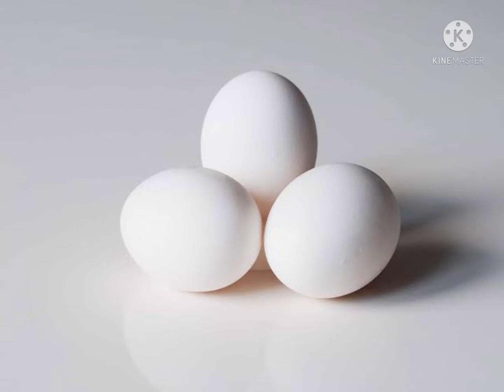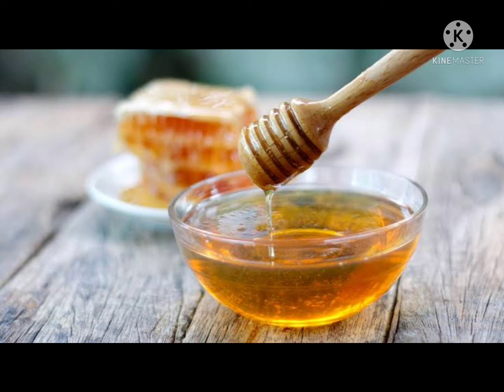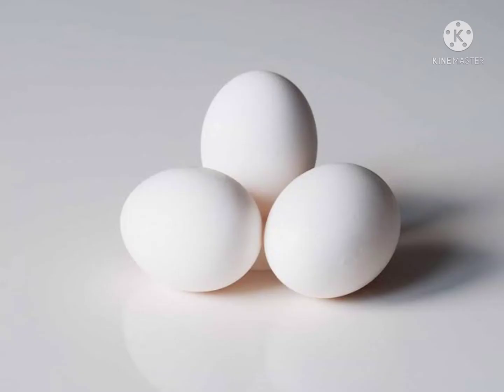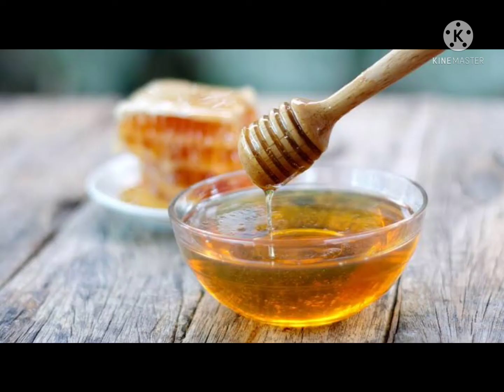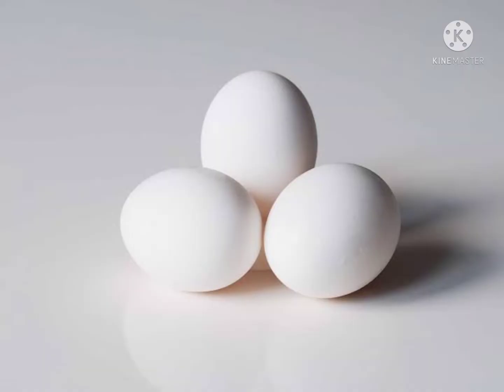beauty tips for all